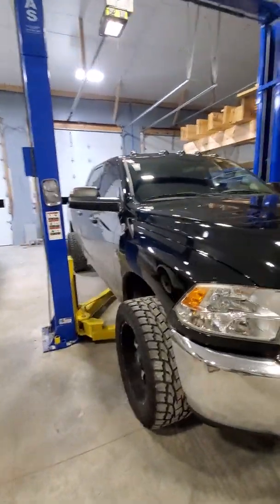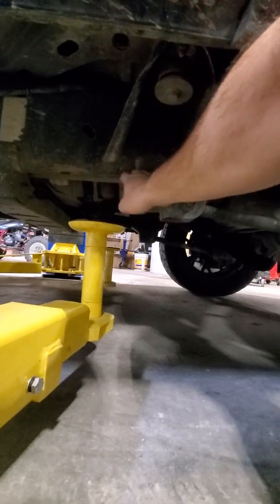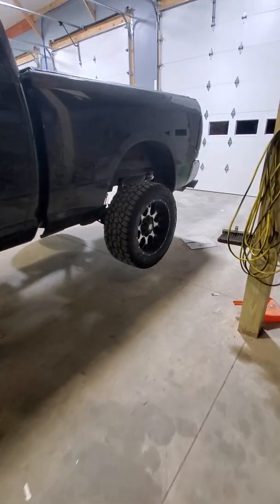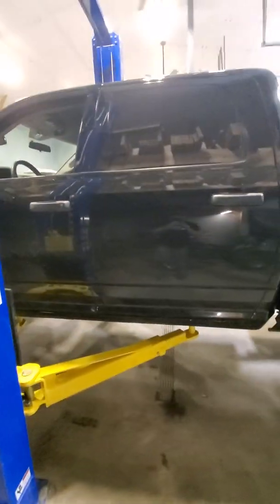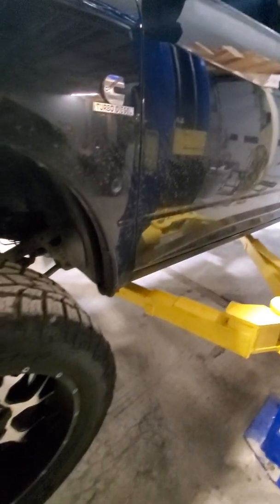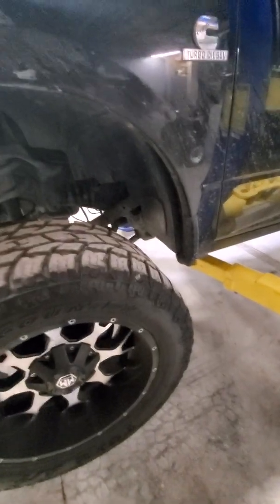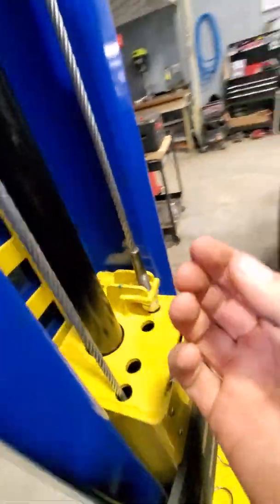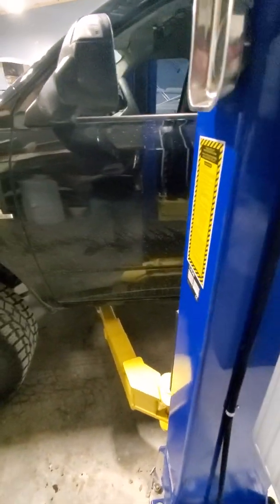How to lift a vehicle with an Atlas PV10-P 2 post lift